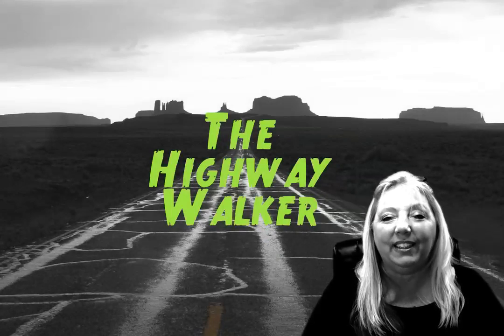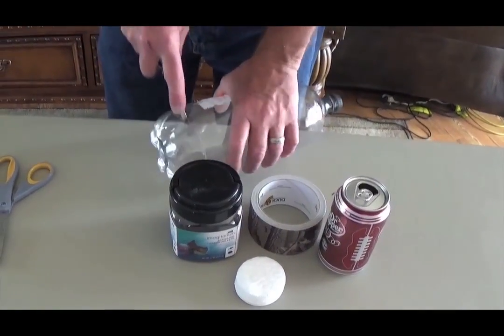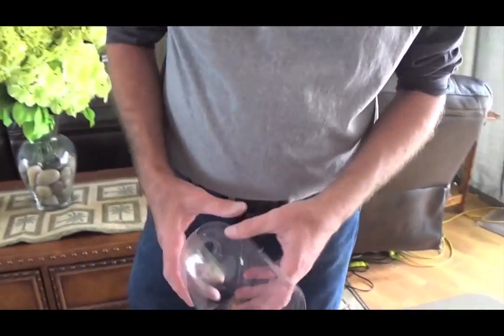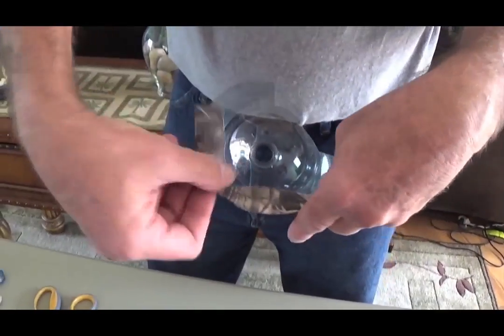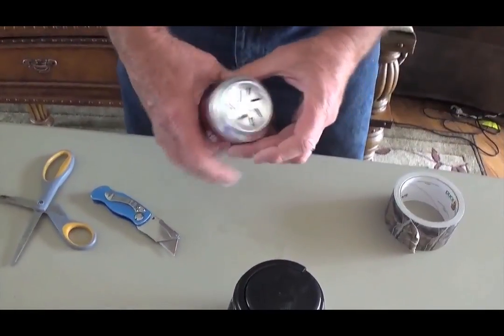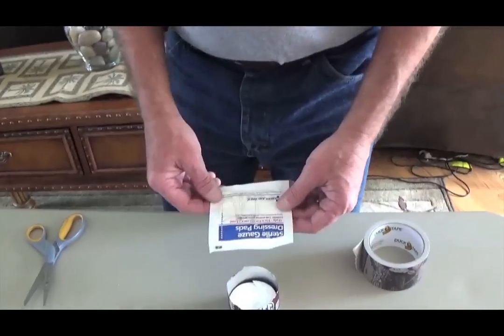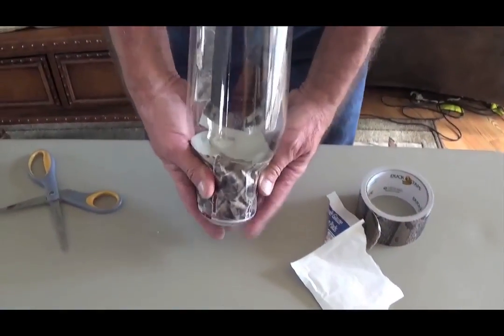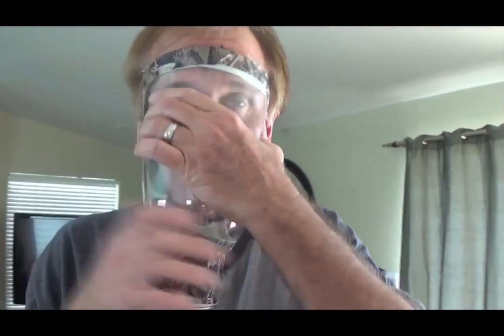DIY Gas Mask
This video will take you through the steps of making your own gas mask if you are in a pinch or you can't afford to buy one.